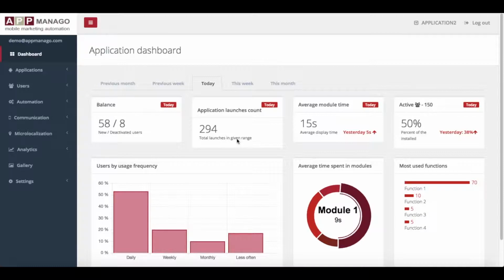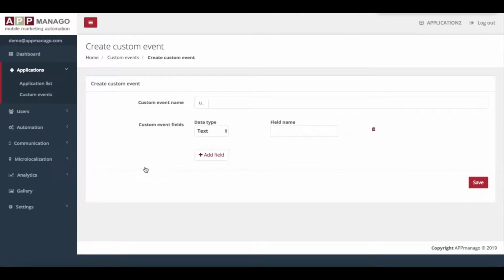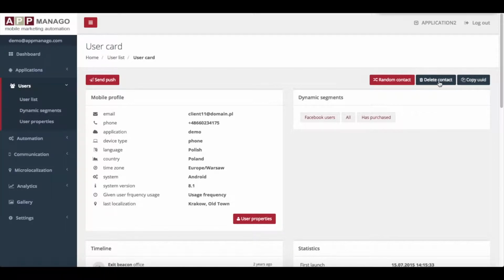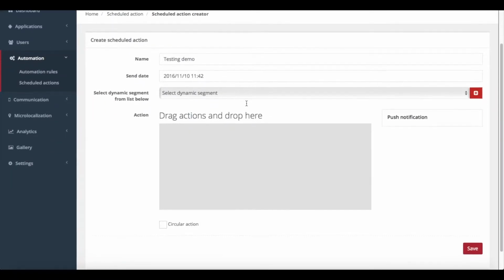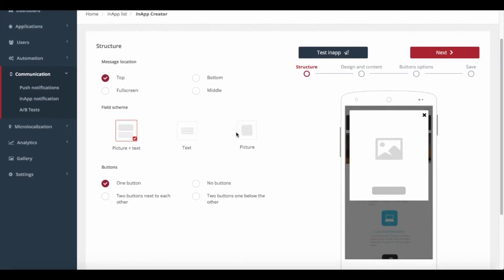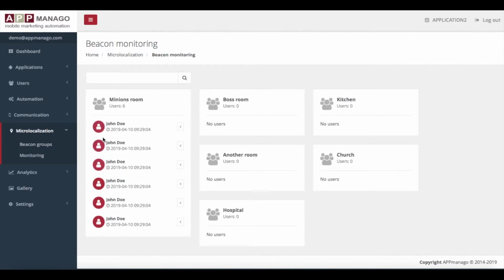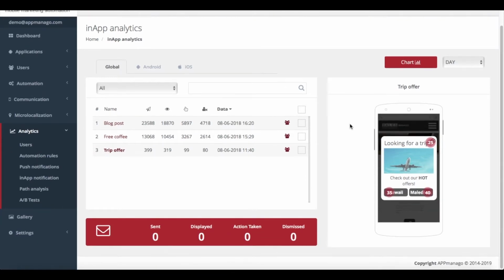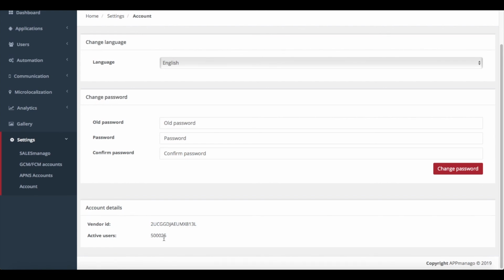APPmanago Mobile Marketing Automation